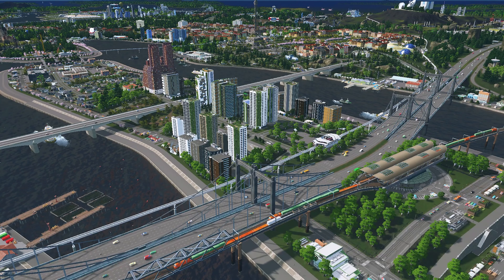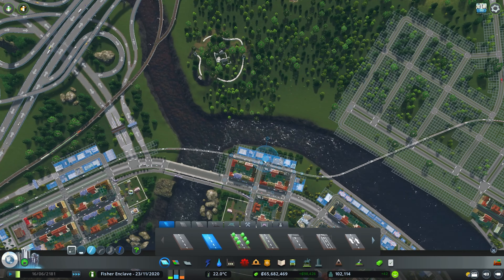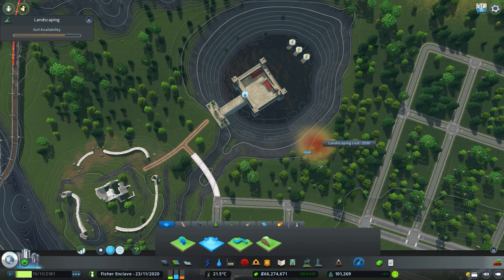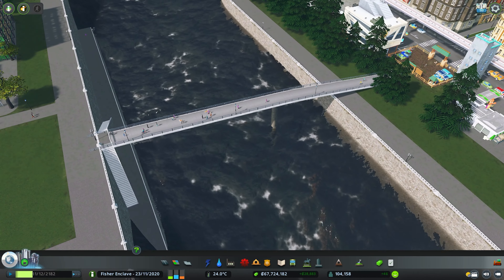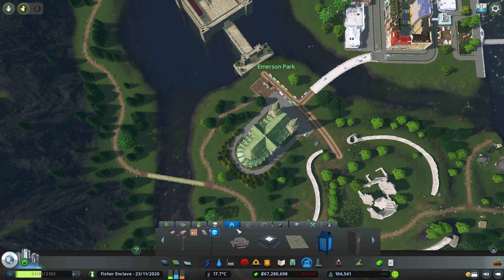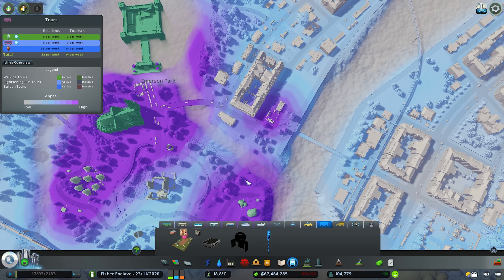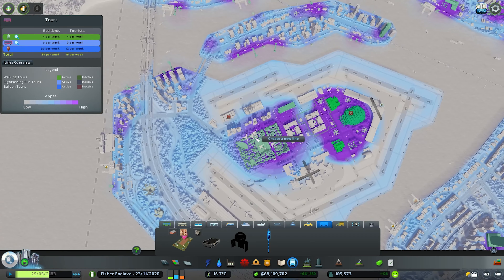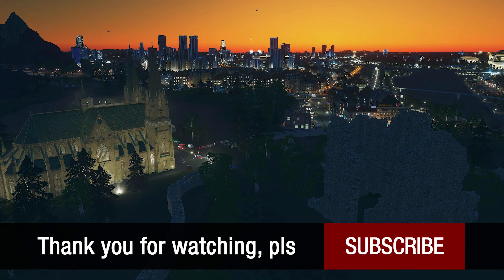Best Design combined with Castle Ruins in Cities Skylines Gameplay | s02e37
In the Season Finale, in Cities Skylines Gameplay, we showcase the best assets to use around castle ruins in the map.  Thank you everyone who have been following in this incredible journey!